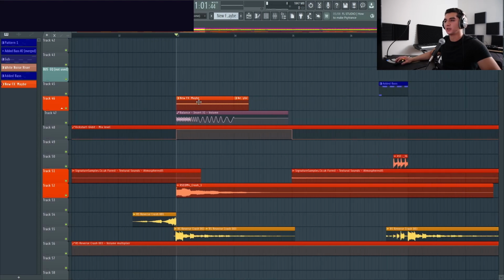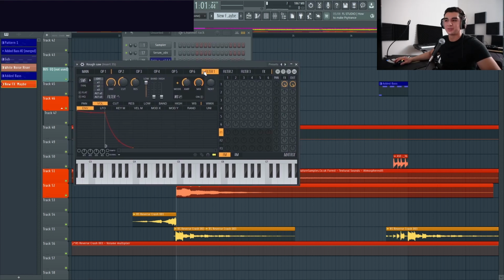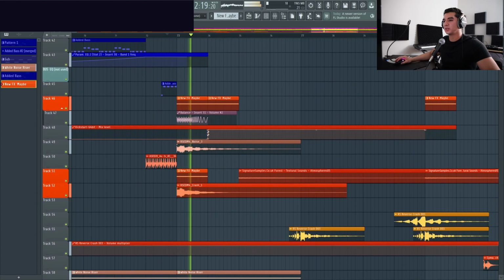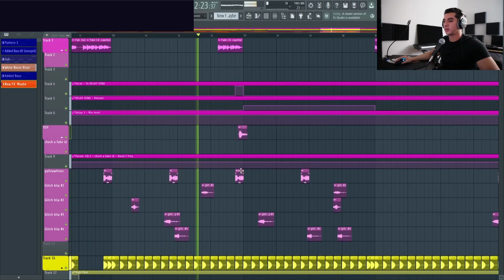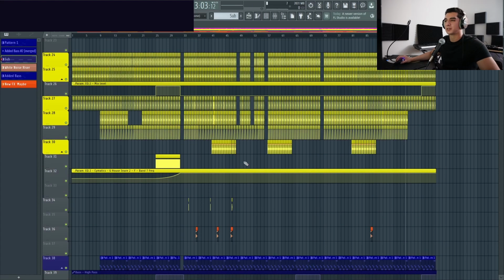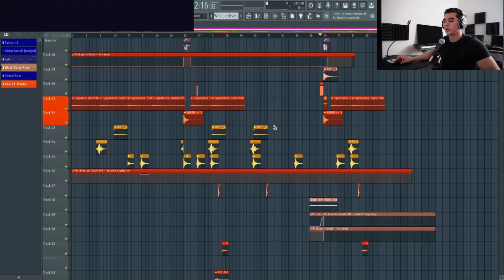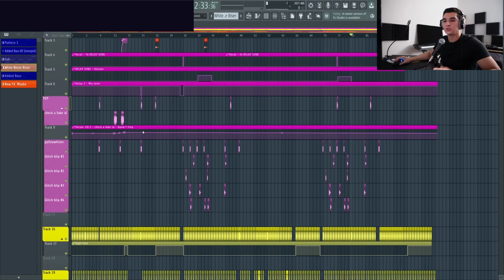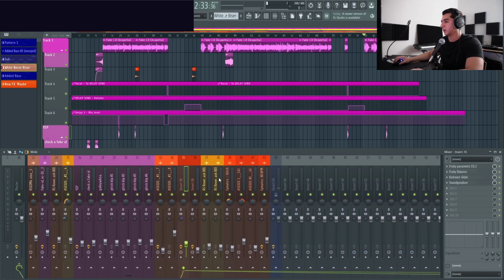Breaking Down My Fake ID - Tech House Remix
A full breakdown of my Fake ID - Rosendo Remix.  A look into the production, arrangement, and conscious decisions that went into making this tech house track.